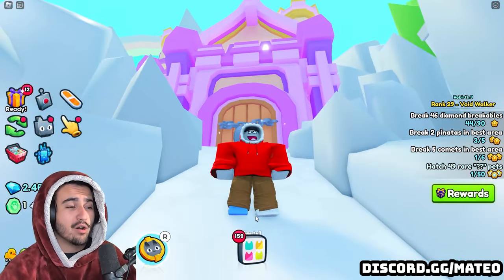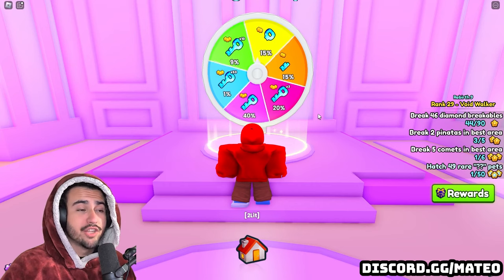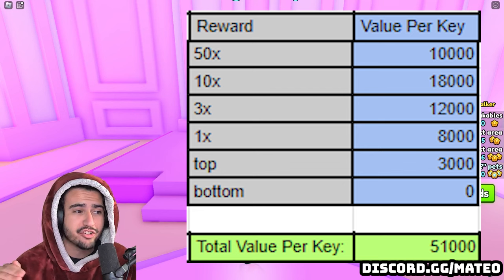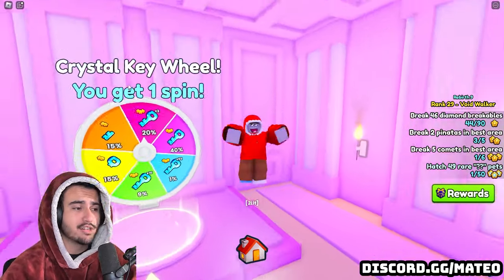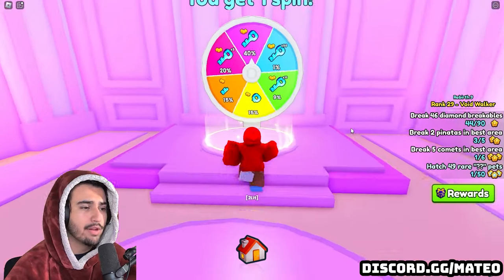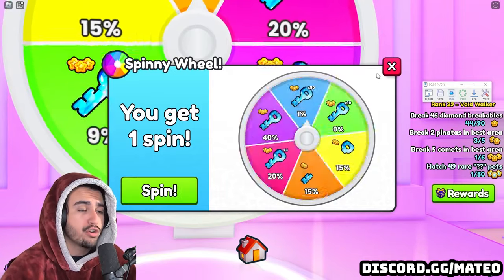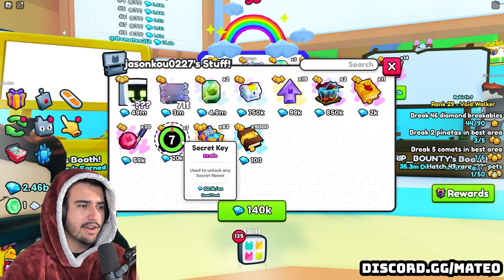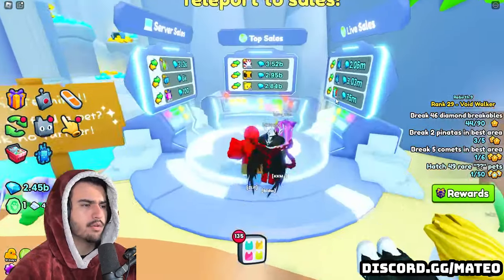*CRAZY METHOD* Make 130M Diamonds A Day With Secret Keys In Pet Simulator 99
This method is actually crazy profit right now so take advantage while you can! How to make diamonds in pet simulator 99!